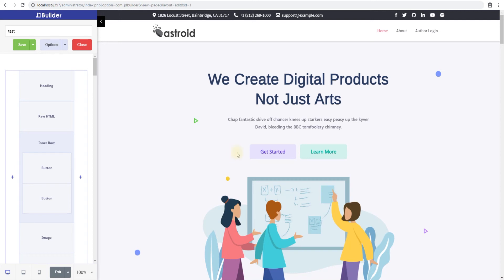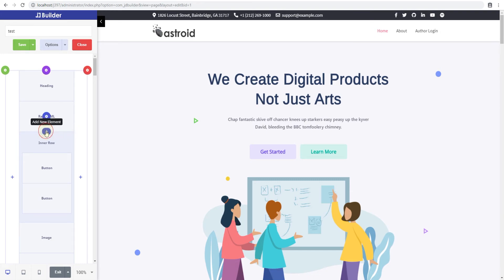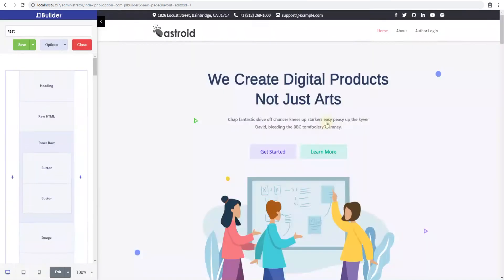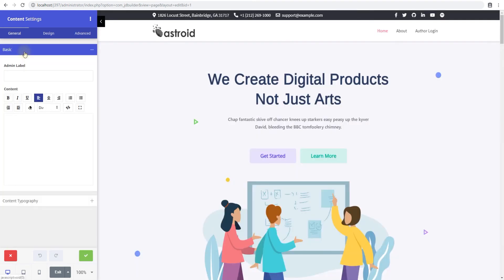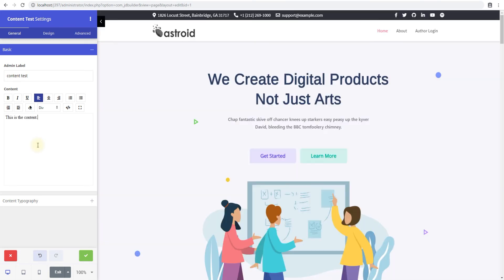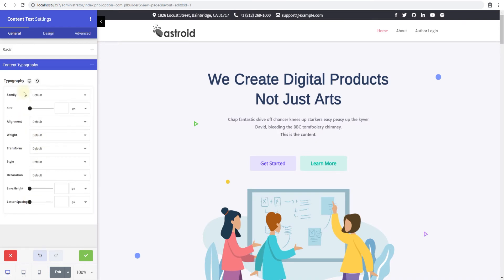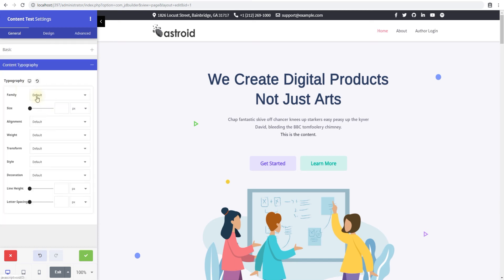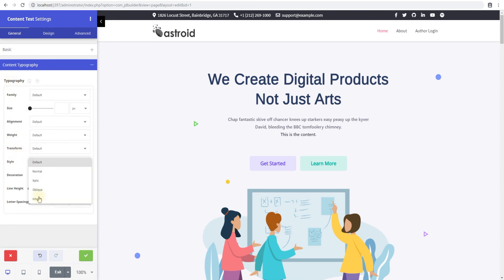How to Add Content Element in JD Builder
Want to know how to add content element in JD Builder?
Watch out this video.